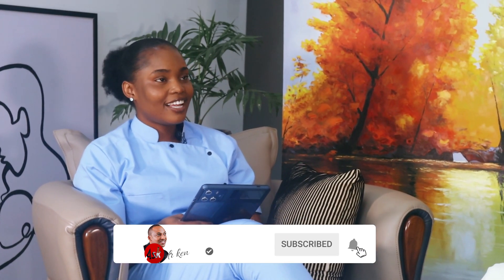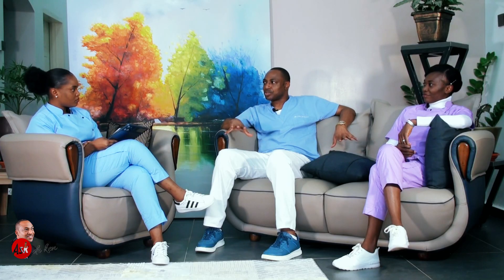Embryo Transfer in IVF: All you need to know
Find out all you need to know about the embryo transfer process in an IVF Treatment Cycle